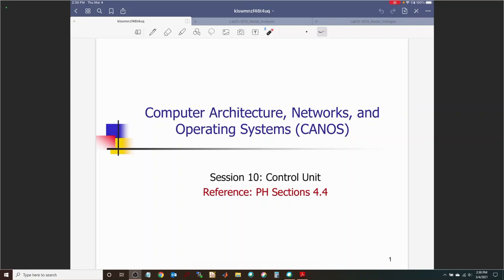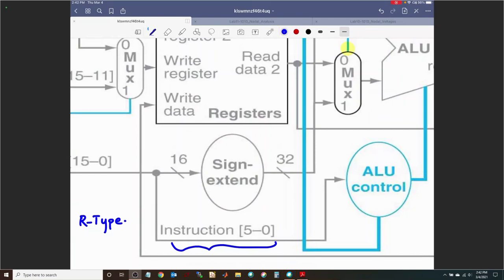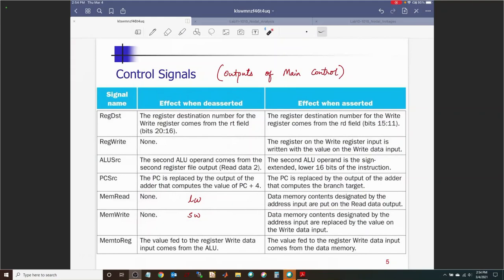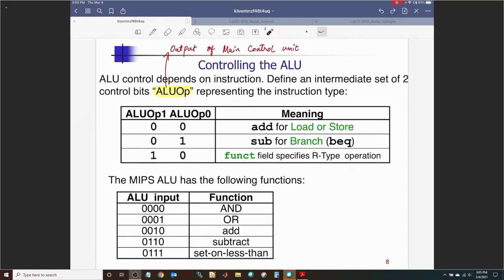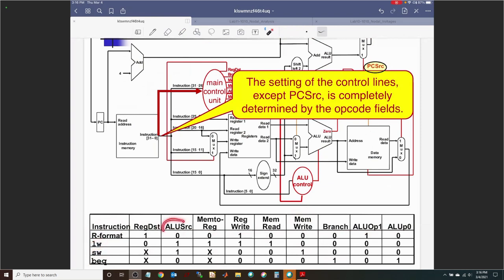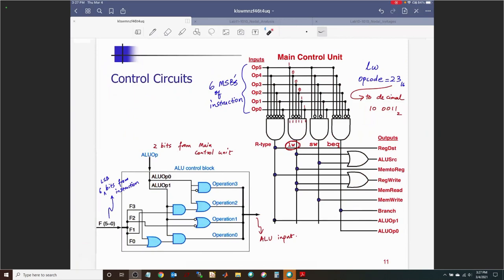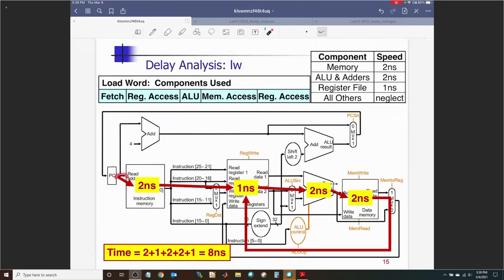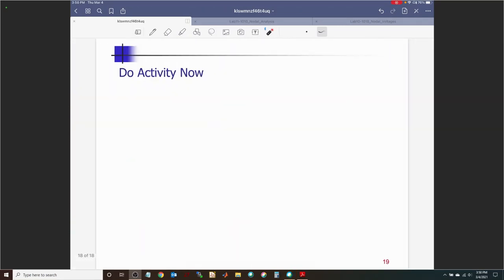ECSE 2660 (CANOS) Class 10 Control Unit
ALU control unit, delay analysis, MIPS instructions, jump instruction datapath.